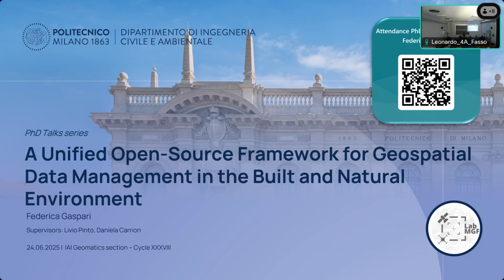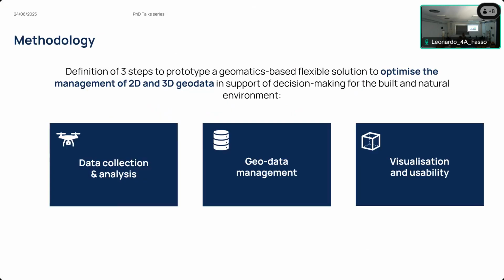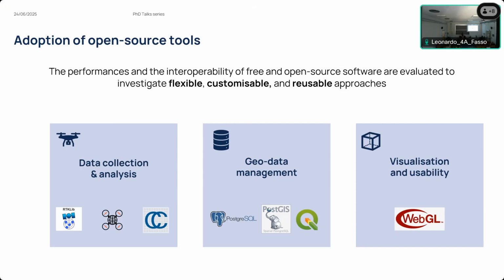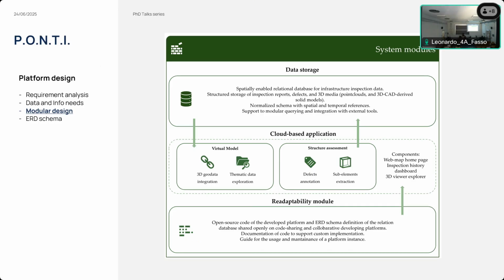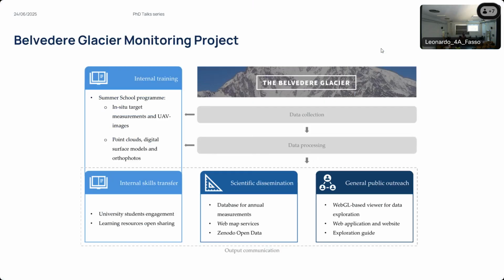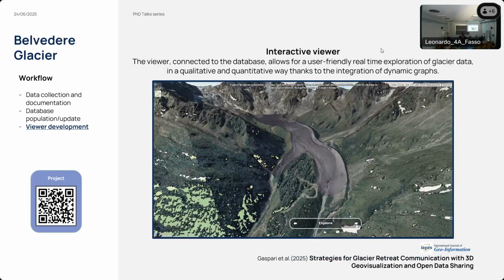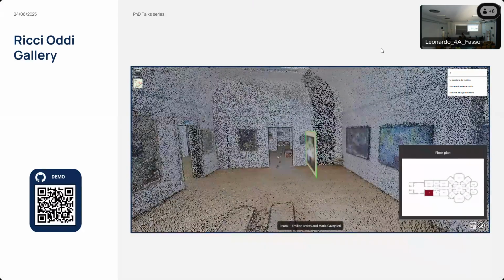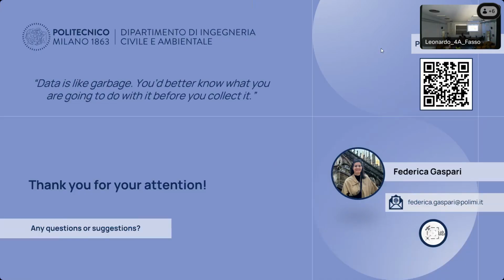PhDTalks 24/06/2025 - Federica Gaspari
A Unified Open-Source Framework for Geospatial Data Management in the Built and Natural Environment

Managing geospatial data across the built and natural environment requires flexible, interoperable solutions. Today’s challenges call for integrating diverse spatial and thematic datasets, often limited by proprietary tools and fragmented workflows. This talk presents an open-source, modular framework designed to tackle these issues through streamlined geodata collection, management, and 2D/3D visualization. Real-world case studies—from civil infrastructure monitoring and glacier retreat analysis to cultural heritage documentation—demonstrate how customizable platforms can support data-driven decision-making. Ongoing research explores low-code solutions, IoT integration, and virtual reality features to further enhance usability and reproducibility in geomatics applications.